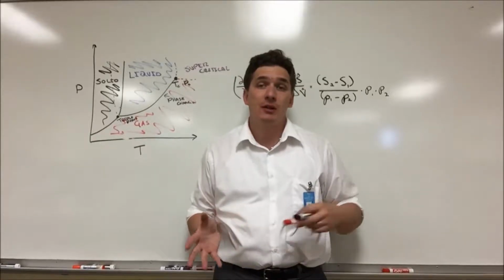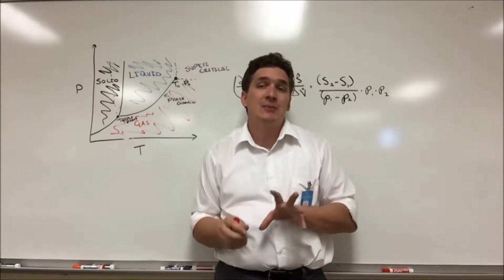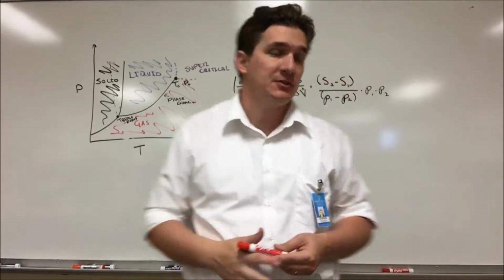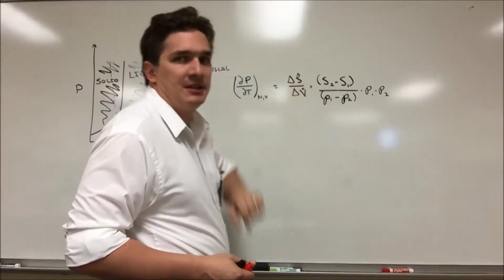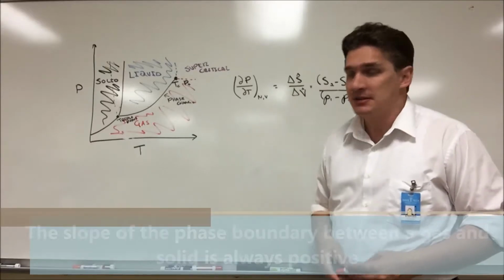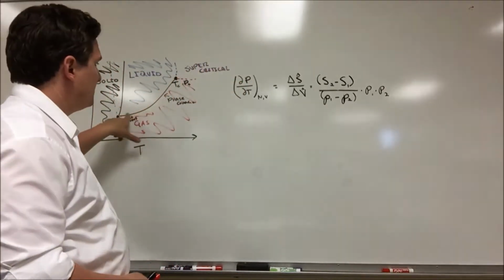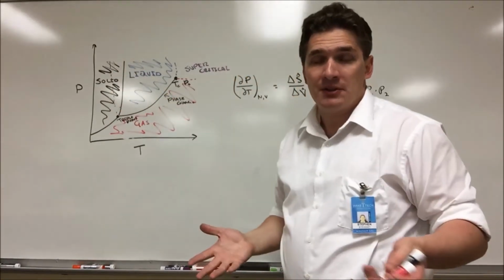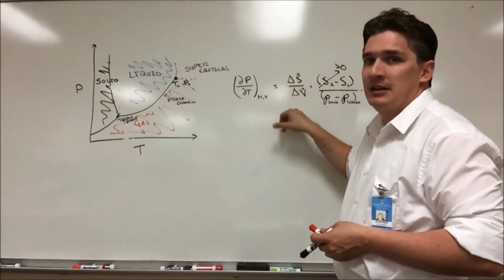Phase Diagrams Part 2: Optional Information